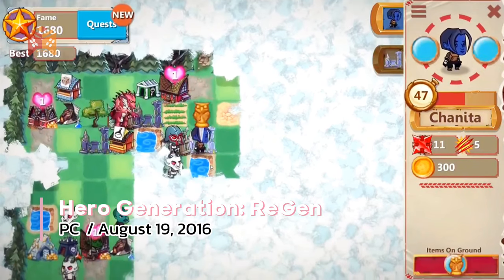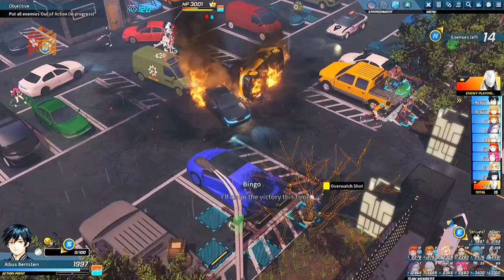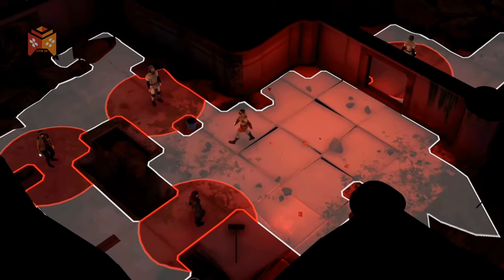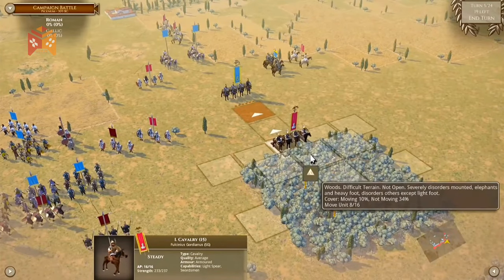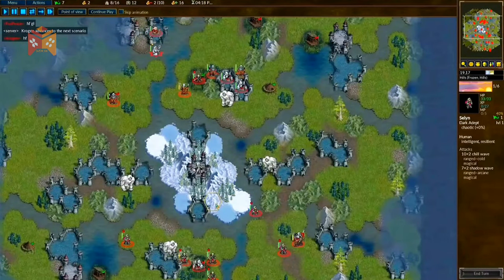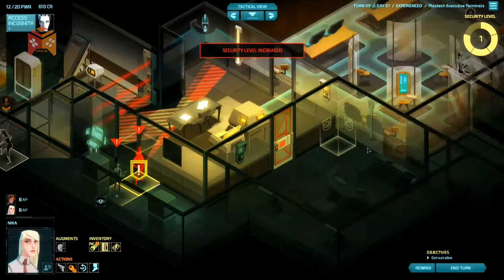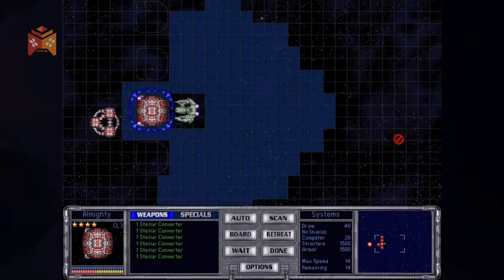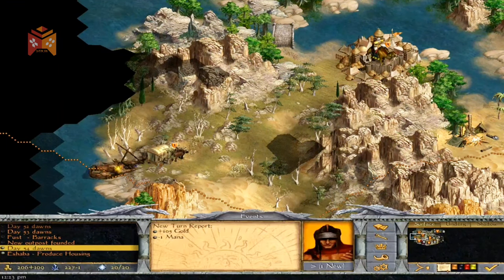The 14 Best TURN BASED GAMES For PC / Unforgettable Strategy Games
Today, I'll be sharing with you the top 14 best Turn Based Strategy Games for PC. These games are true masterpieces that have made a lasting impact on the world of strategy gaming. So, have a seat and let's check it out!

Top 14 Best TURN BASED GAMES For PC

00:17 - Hero Generations: ReGen ( PC ) ( August 19, 2016 )

00:52 - Troubleshooter: Abandoned Children ( PC ) ( April 23, 2020 )

01:29 - Encased ( PC ) ( Sept 7, 2021 )

02:16 - Field of Glory:Empires ( PC )  ( July 11, 2019 )

03:09 - Hard West 2 ( PC ) ( August 4, 2022 )

03:59 - Battle for Wesnoth ( PC, Mobile ) ( June 18, 2003 )

04:52 - Invisible inc ( PC, PS4, Switch, iOS ) ( May 12, 2015 )

05:46 - Etherlords II ( PC ) ( OCt 1, 2003 )

06:22 - Master of Orion II: Battle at Antares ( PC )  ( Nov 22, 1996 )

07: 13 - Age Of Wonders: Shadow Magic ( PC ) ( July 25, 2003 )

08:05 - Heroes of Might & Magic III ( PC, Mobile ) ( January 29, 2015 )

08:41 - Warhammer 40k Mechanicus ( PC, PS4, XB1, Switch ) ( November 15, 2018 )

09:30 - Total War: THREE KINGDOMS ( PC ) ( May 23, 2019 )

10:16 - Sid Meier’s Civilization VI ( PC, PS4, XB1, Switch, Mobile ) ( Oct 21, 2016 )

If there are any great games I haven't included in this list, please share them in the comments below. This list is based on personal experience, and while differences of opinion are natural, they're also welcome. Thank you for contributing to the discussion!